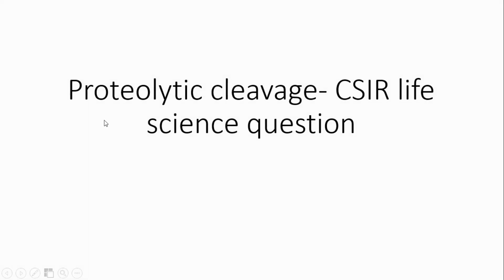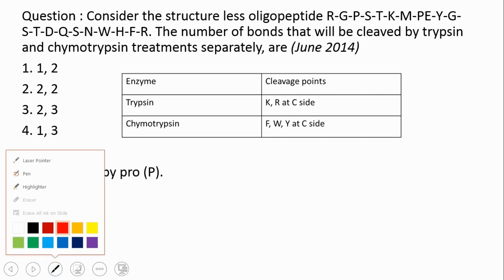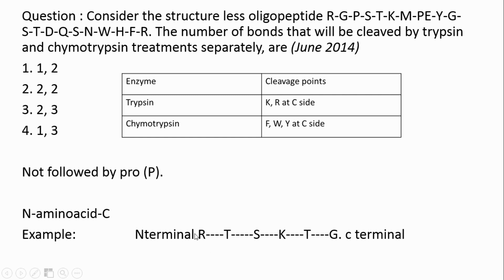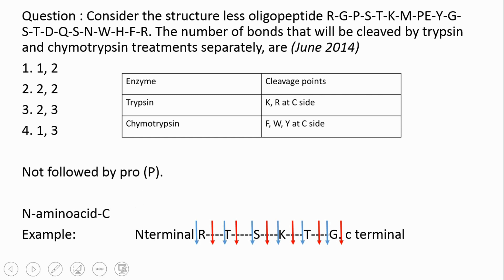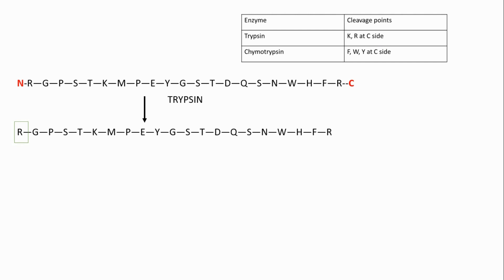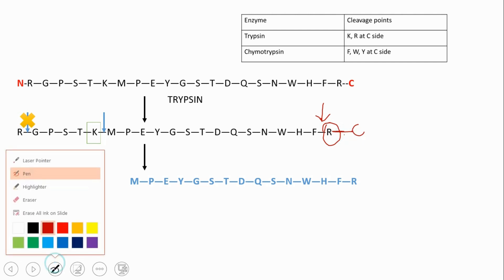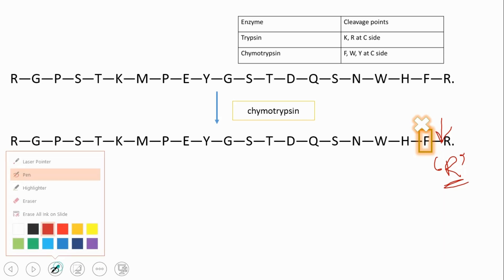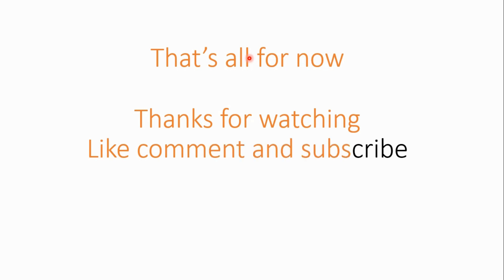CSIR life science question on enzyme cleavage points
Question : Consider the structure less oligopeptide R-G-P-S-T-K-M-PE-Y-G-S-T-D-Q-S-N-W-H-F-R. The number of bonds that will be cleaved by trypsin and chymotrypsin treatments separately, are (June 2014)
1. 1, 2
2. 2, 2
3. 2, 3
4. 1, 3